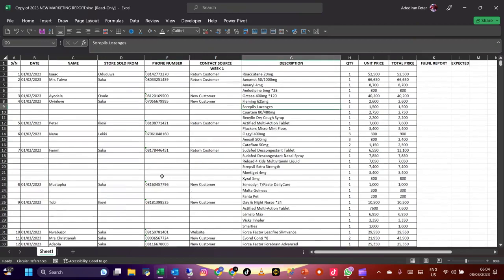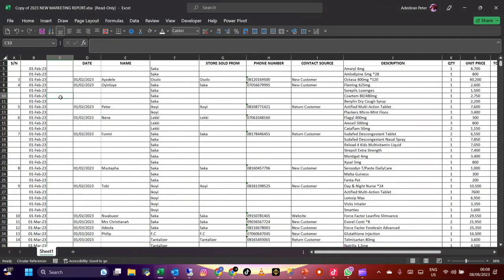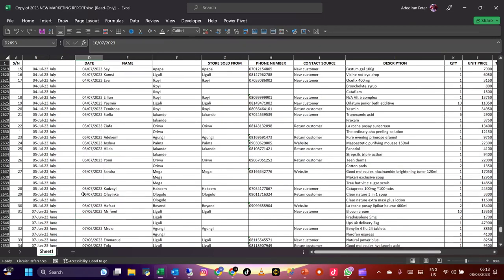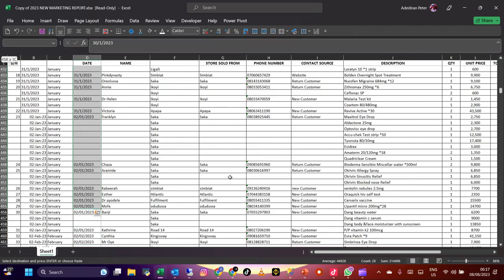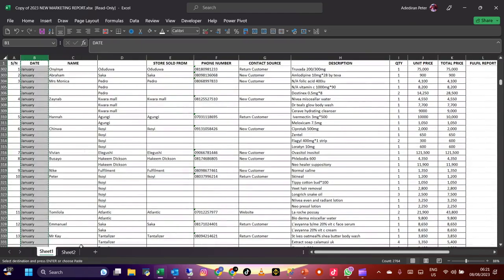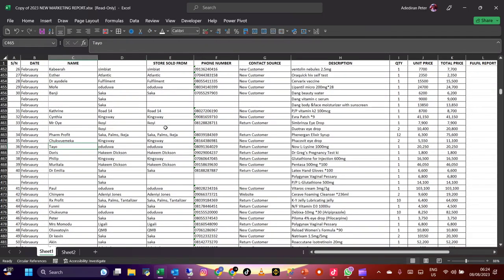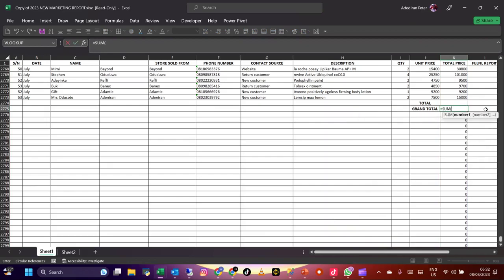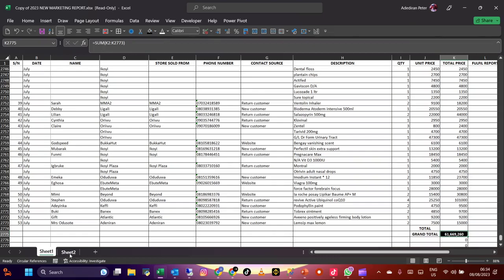Real Life Microsoft Excel Data Cleaning, Remove Duplicates and Sumif Solutions